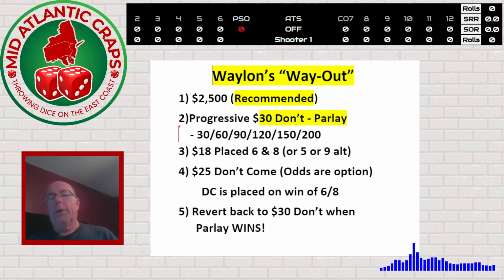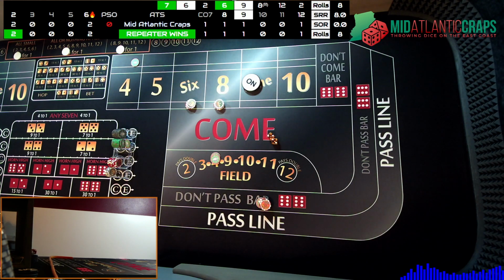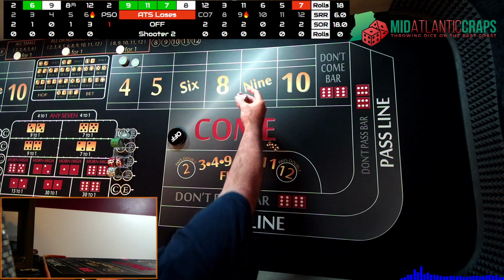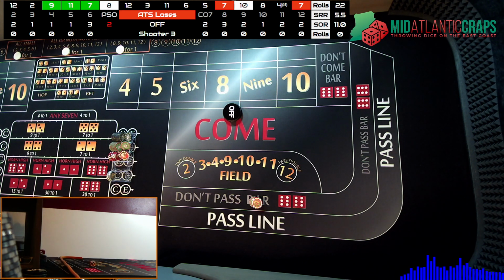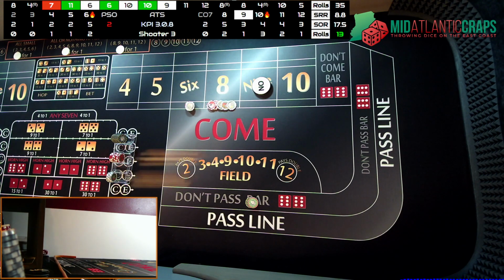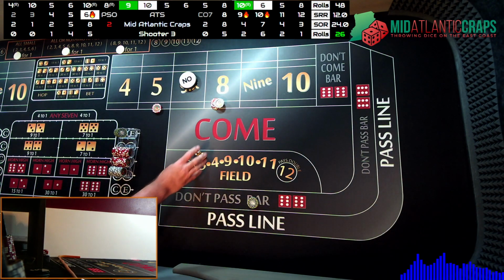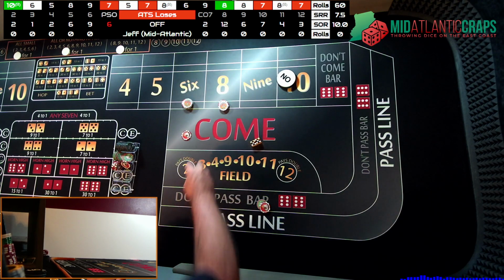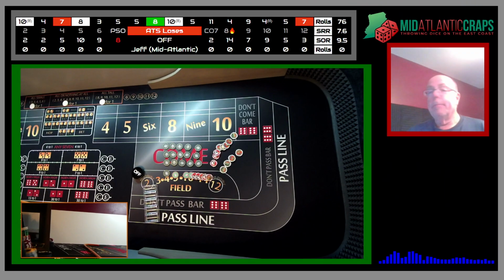Waylon's Way Out (with a 27 Roll)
This is another "Waylon" strategy.  This is TAKE 1.  It is not published publicly due to the content and the length of the video.  WARNING - Video is over an hour.  Please see time stamps below.

CONTENT
0:00 Intro
4:10 Start of Shooters (1st Shooter was 18 rolls)
20:35 Shooter 2
26:20 Shooter 3 (I'm setting the dice and have a 27 Roll
46:20 Shooter 4
49:00 Shooter 5
51:40 Shooter 6
53:45 Shooter 7 (We end by getting hit on the 10, we did not wait for the 7 Out to quit)
57:50 End of dice rolling, color & wrap up
The opinions in this video are  exactly that, opinions, and are for educational and entertainment purposes. Never gamble with money you cannot afford to lose. National Problem Gambling Helpline 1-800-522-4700 Call, Text or Chat NCPGambling.org